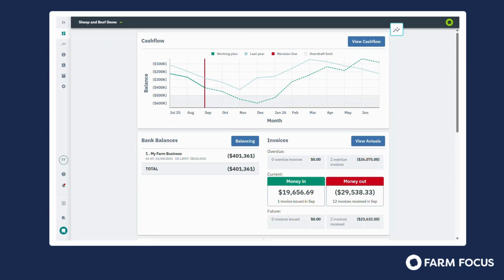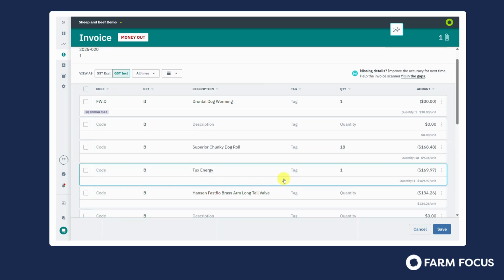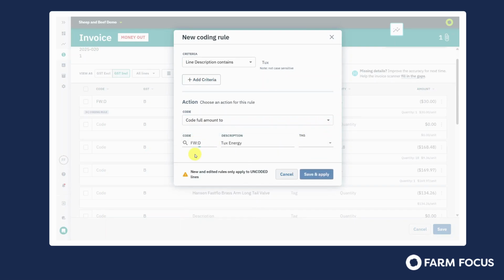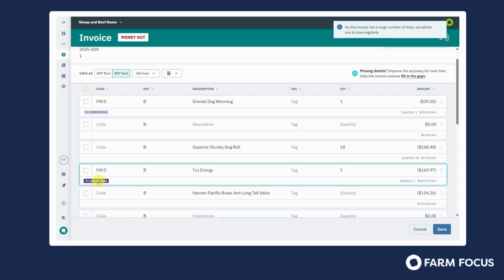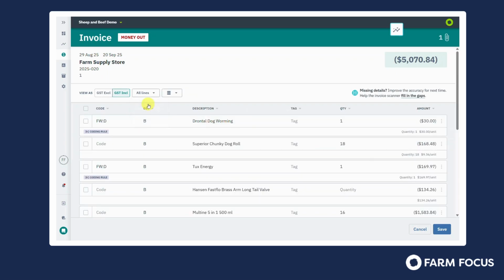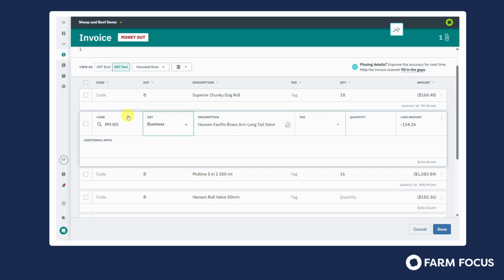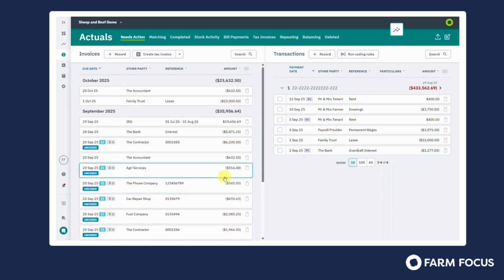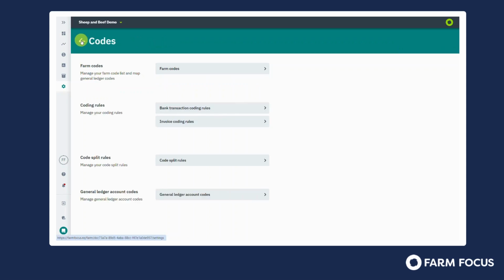Coding Invoices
This video explores how to code invoices in Farm Focus and demonstrates how automation tools—such as coding rules and bulk actions can streamline the process.